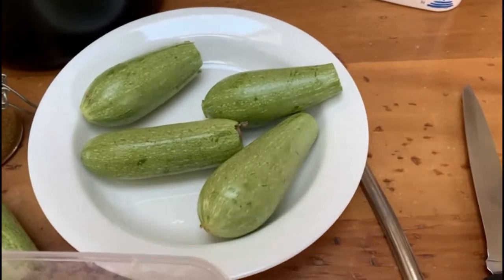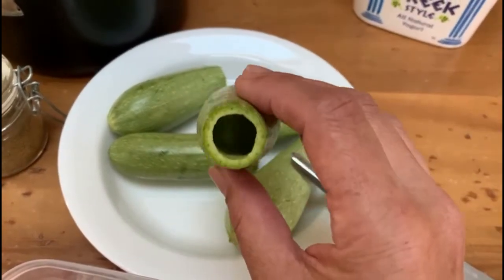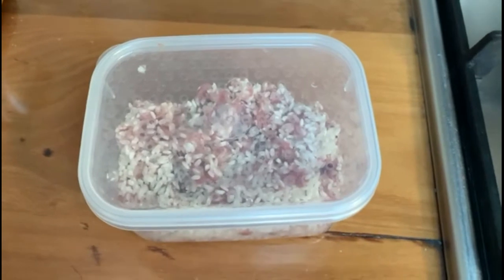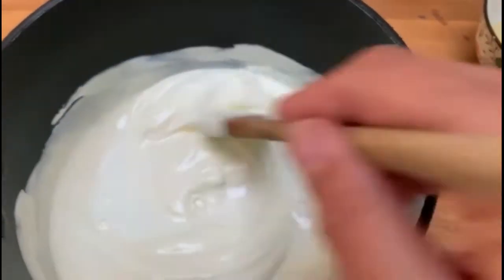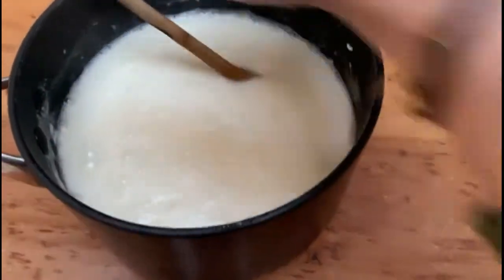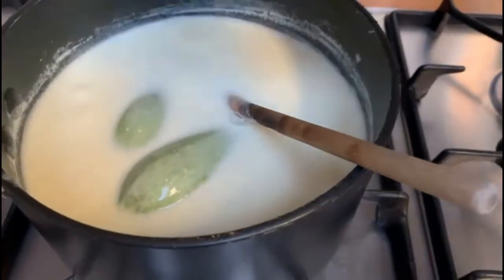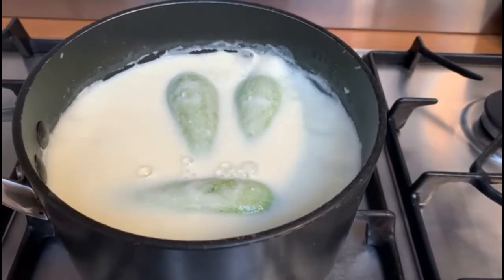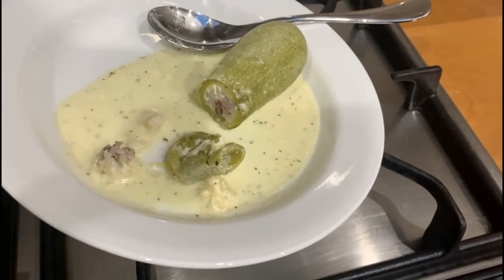Stuffed Zucchini in yogurt sauce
Wafa makes a delicious dish, stuffed zucchini in a yogurt sauce.